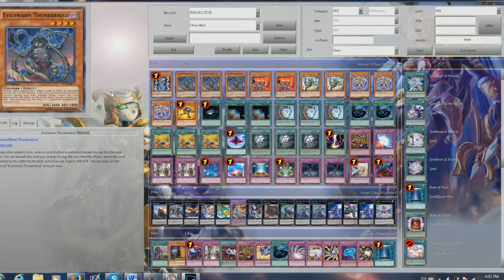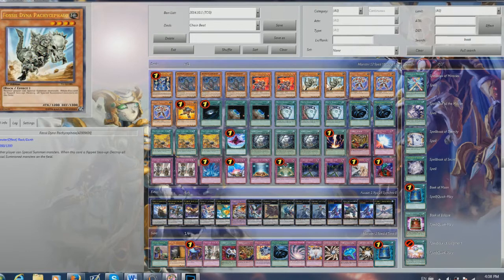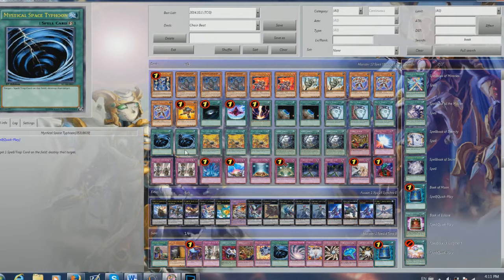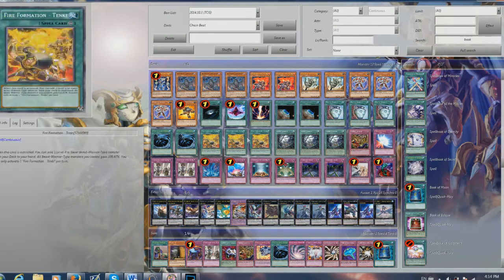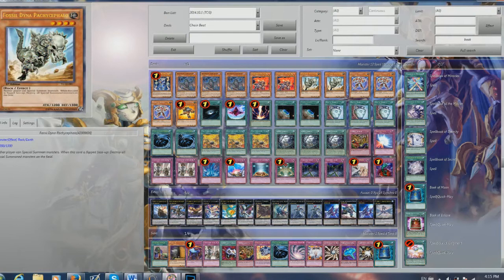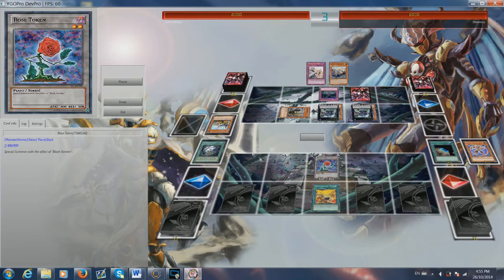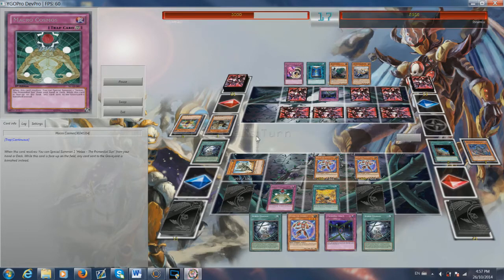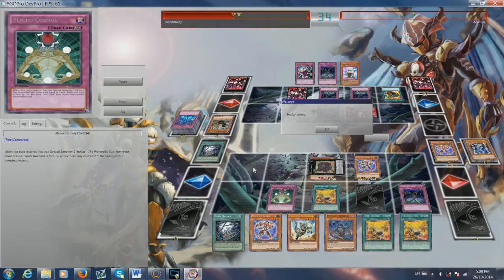Chain Beat Deck Profile - Beat the meta for UNDER $50 (Oct. 2014 format)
This is my deck profile on my Chain beat deck that follows the Octover 2014 format. This is an anti meta control deck that wins by outplaying your opponent and getting generally good value out of your cards. This deck rewards those who know the chain mechanic very well. This deck is also very budgeted, the main deck is very cheap and the cards in the extra deck are very flexible.

New Yugioh Vines every Friday
New Yugioh Marketing strategies every Monday